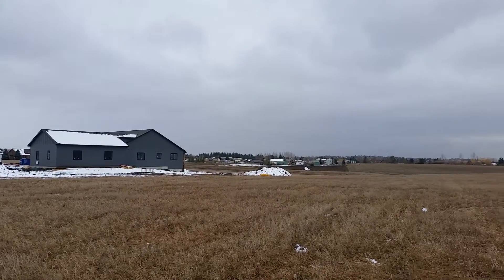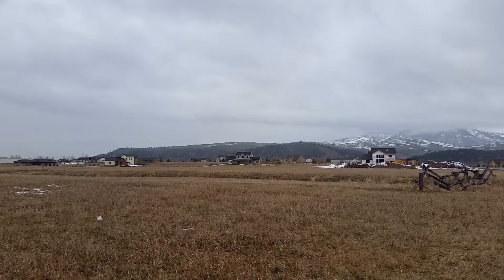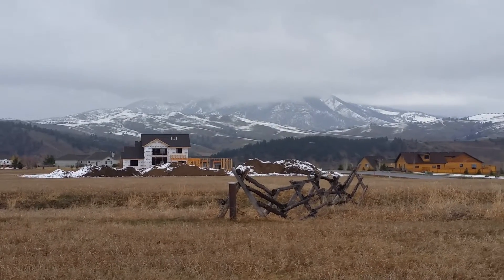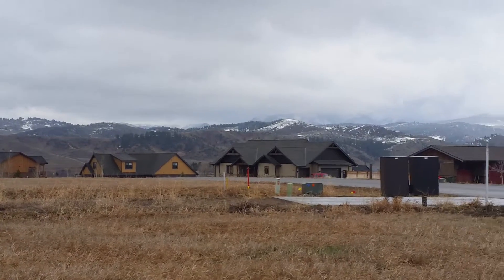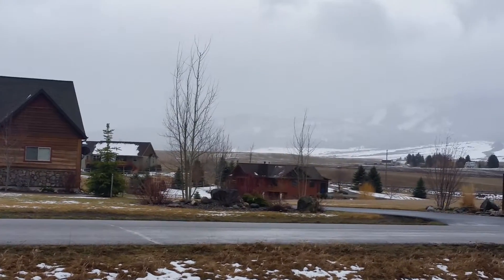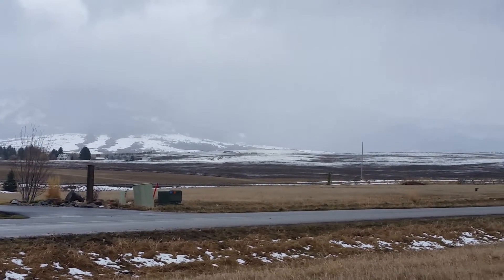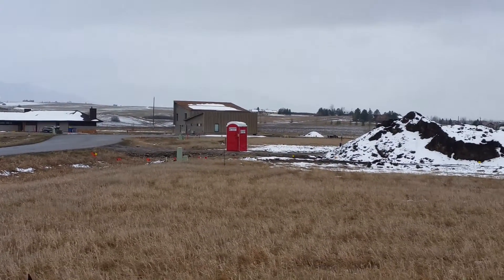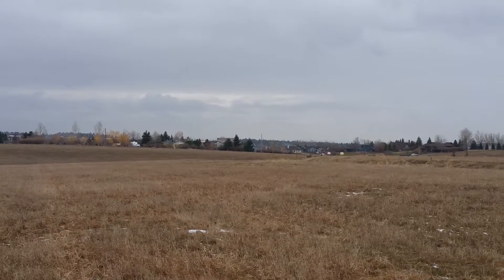Mt Ellis Meadows 3/29/16